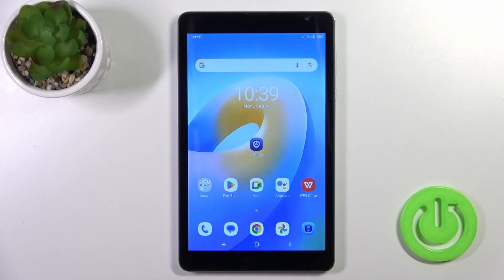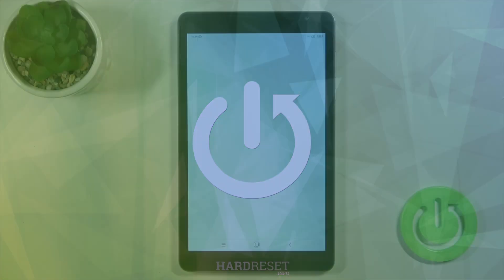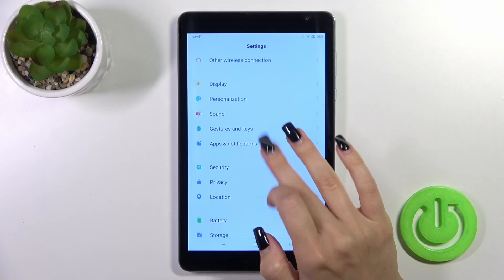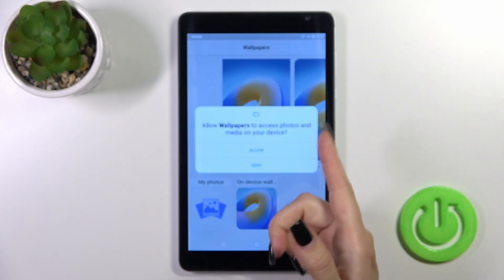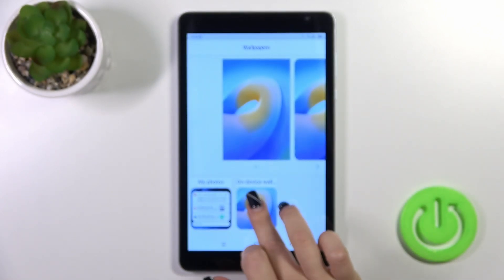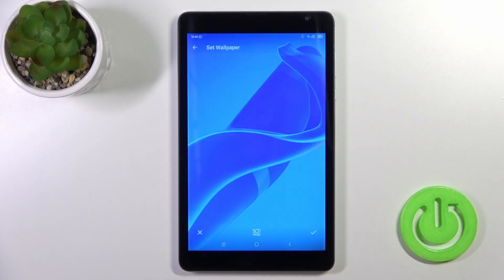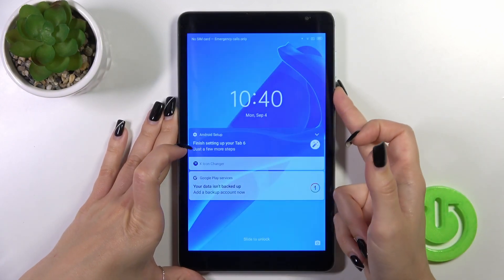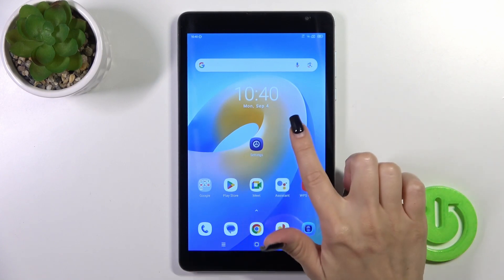How to Apply Screen Lock Background in Blackview Tab 6 - Choose Lock Screen Wallpaper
Today, our expert will show you how to Choose a New Background for your Lock Screen in Blackview Tab 6! If you want to pick any photo from your gallery and apply it as a Screen Lock Wallpaper, then we are here to help. So, don’t wait even a second longer, let’s get to choosing the perfect Wallpaper within seconds!

How to Set Up Lock Screen Wallpaper in Blackview Tab 6? How to Change Home Screen Wallpaper in Blackview Tab 6? How to Set Lock Screen Background in Blackview Tab 6?